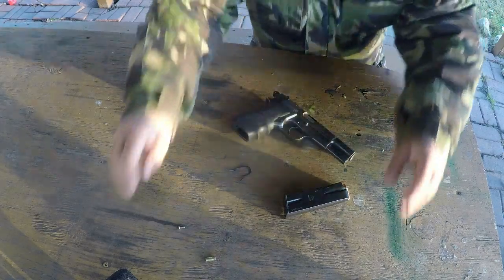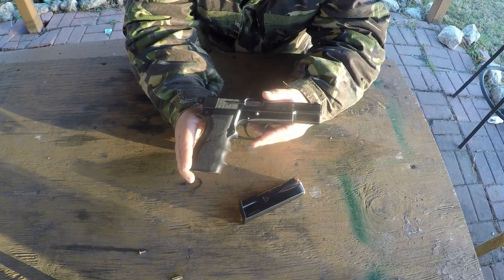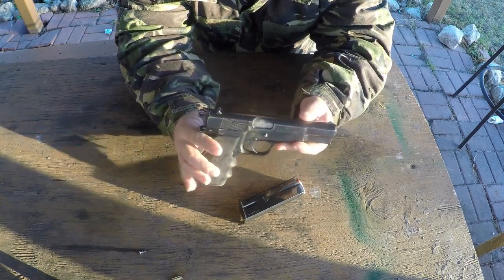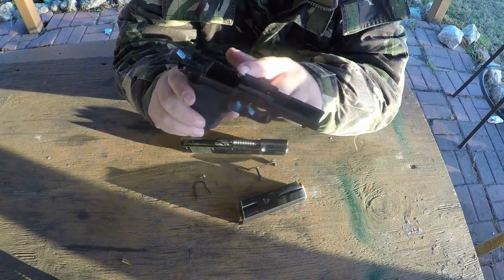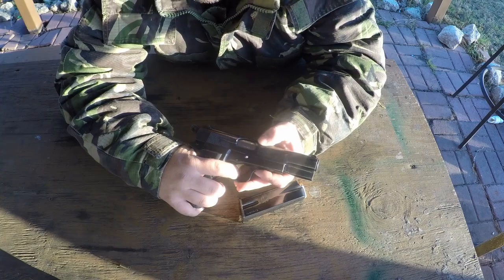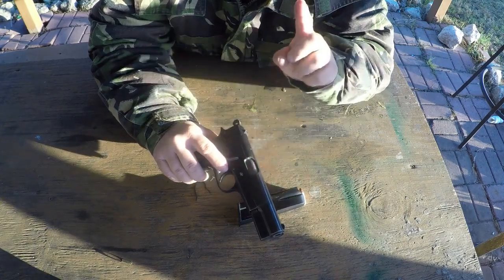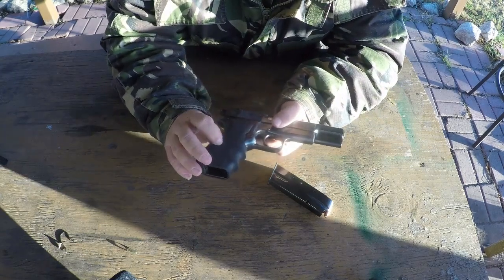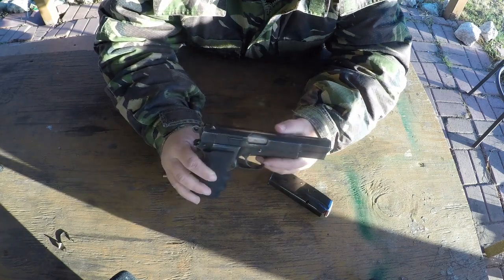The FEG PJK 9HP Review: The Hungarian Browning Hi-Power Clone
We take a look at my Hungarian FEG PJK-9HP.